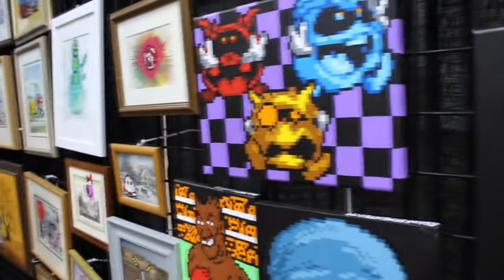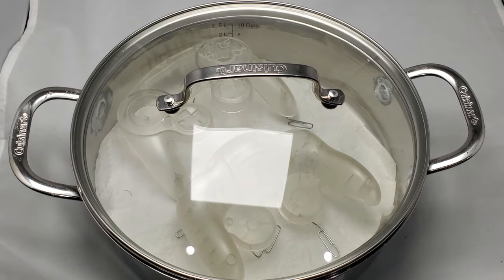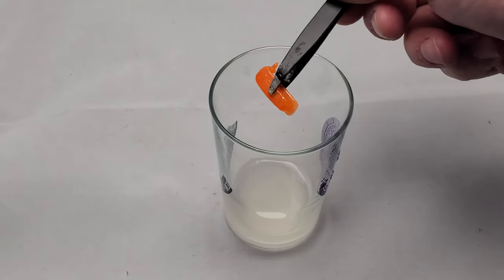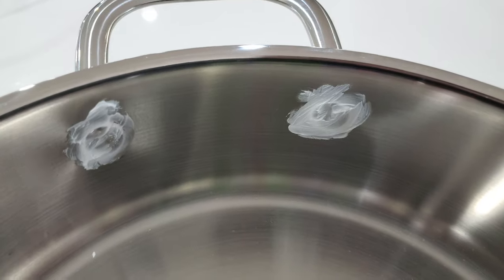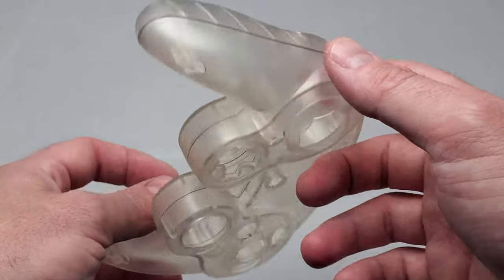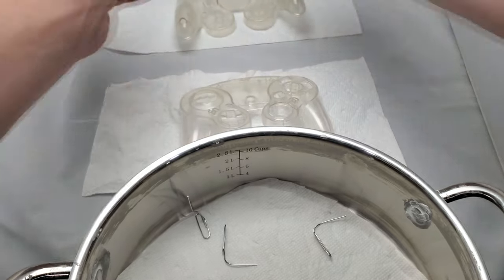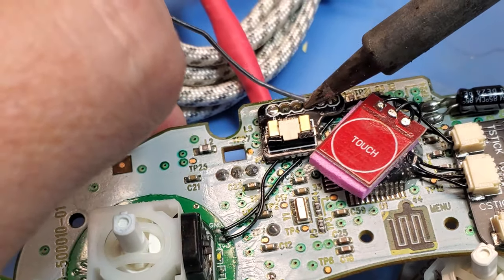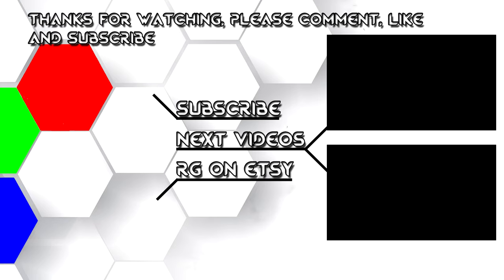Vapor Polishing Controllers is AMAZING!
Sooooo Vapor Polishing Controllers is a thing and its pretty AWESOME!  In this video, lets check out how it works and how you can do it yourself!

Thanks to @yaboimikey97 for the idea on this one!

Video Credits